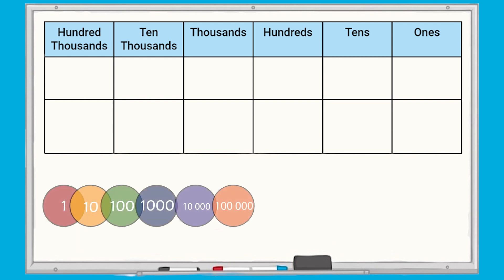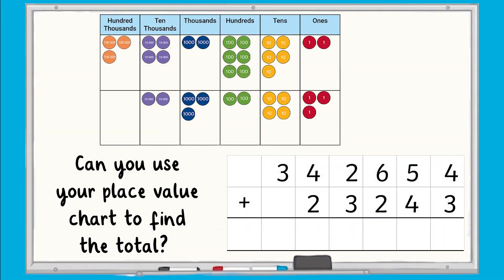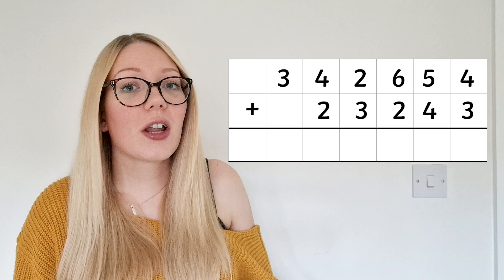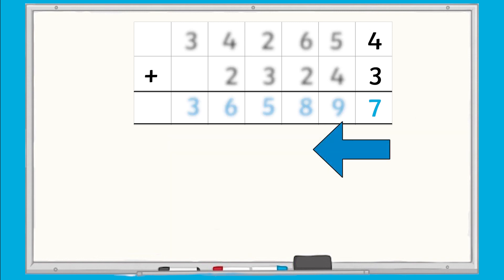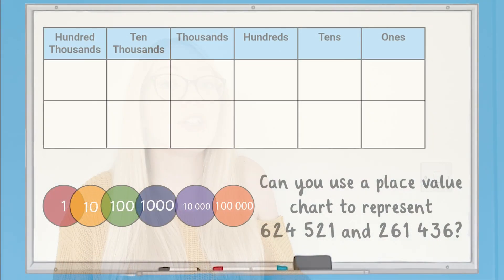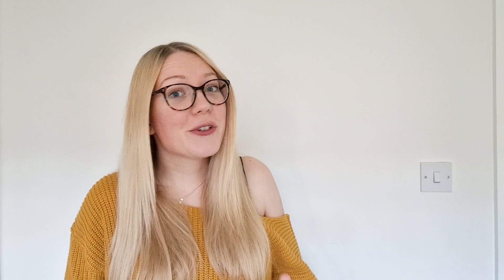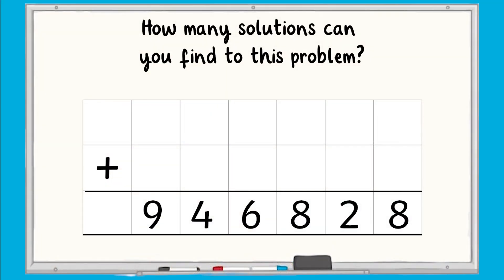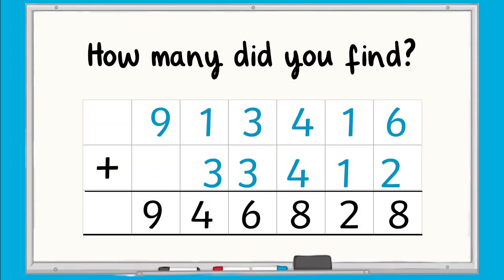What Is Column Addition without Regrouping? | KS2 Maths Concept for Kids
Teach your children all about negative numbers using this teacher-led KS2 Maths Concept Video.

Teachers will love this video because it can be used in so many different ways: maths lesson starter, independent maths learning, negative numbers homework and SATs maths revision!

If you liked this video then we have lots more KS2 maths concept videos all about addition and subtraction over on the Twinkl

0:00 How can place value charts help with column addition?
0:53 How to complete 5 and 6 digit column addition calculations
2:19 Addition without regrouping maths challenge questions